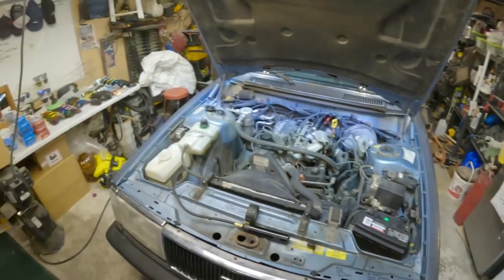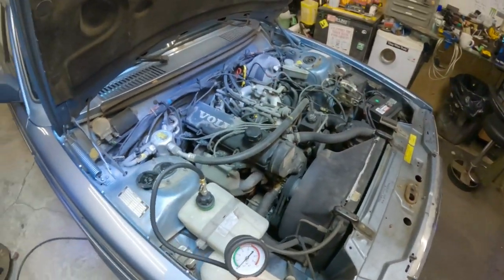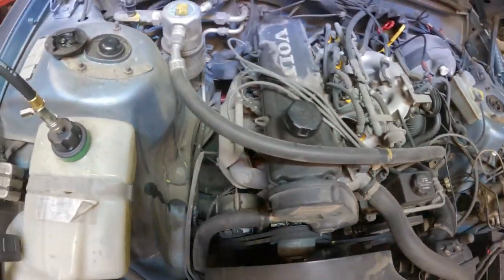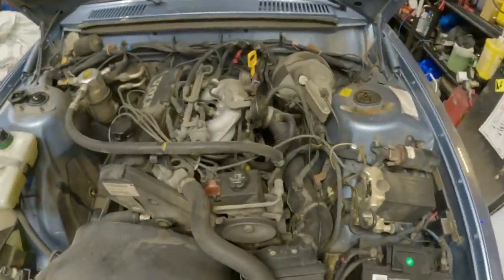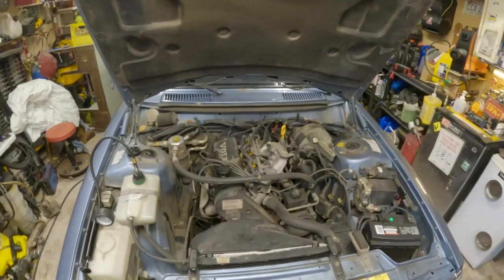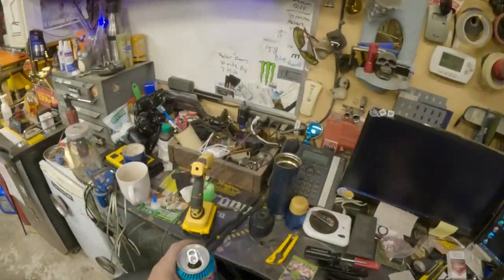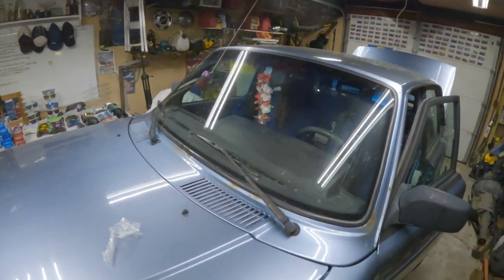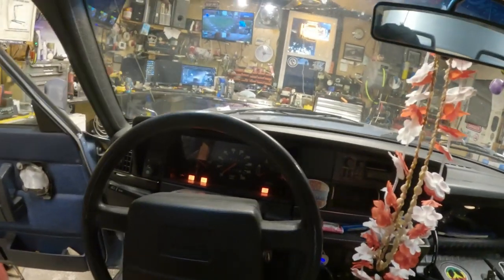VOLVO 240 FIXING OVERDRIVE & IGNORING A COOLANT LEAK